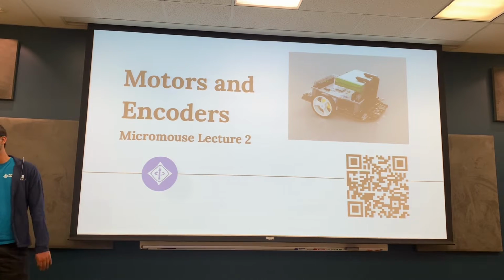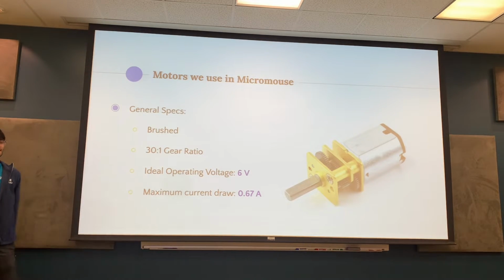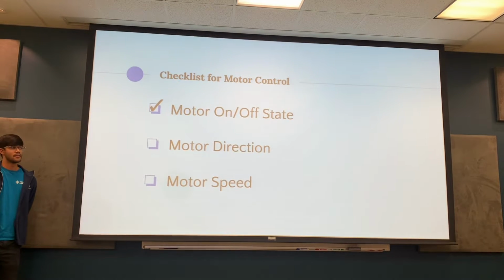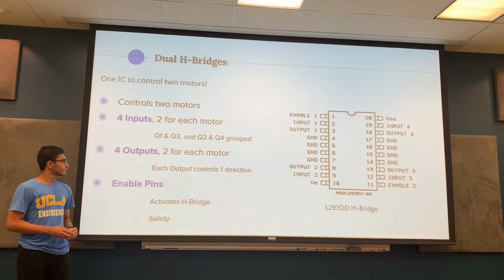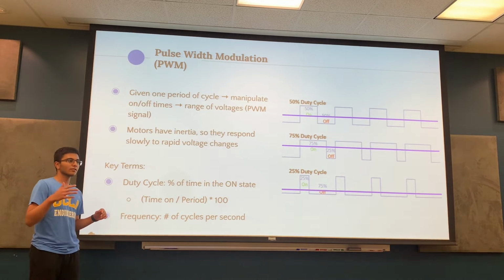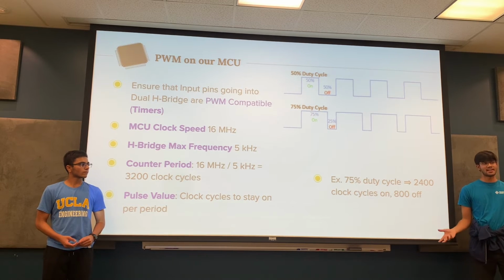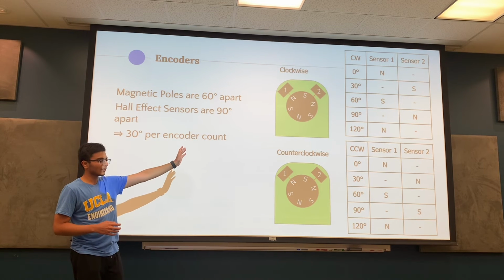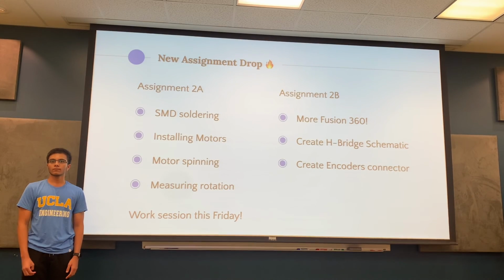Micromouse 2023-2024 Lecture 2: Motors and Encoders